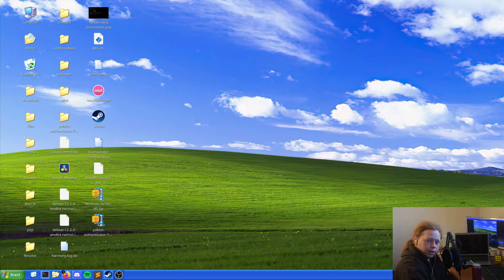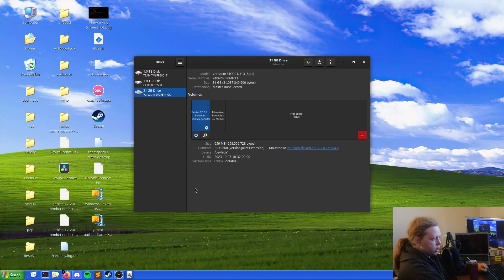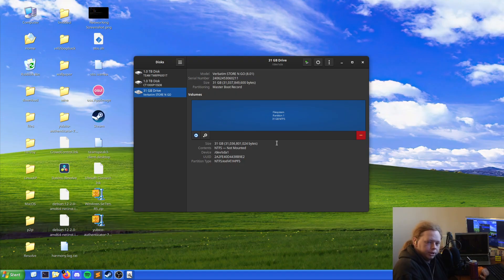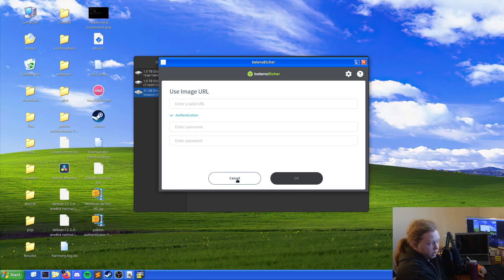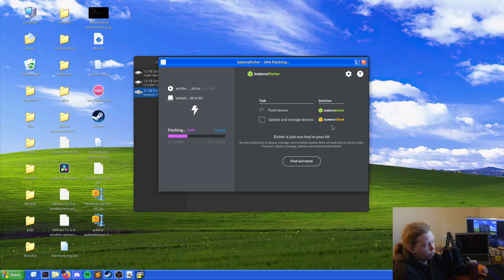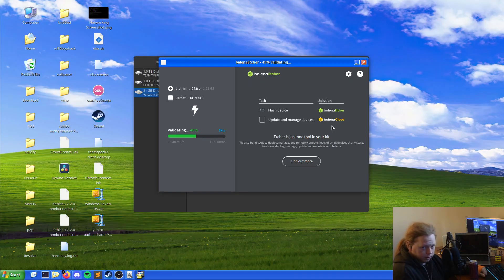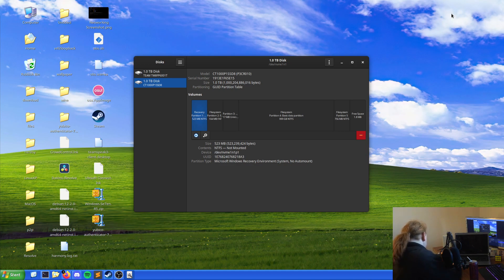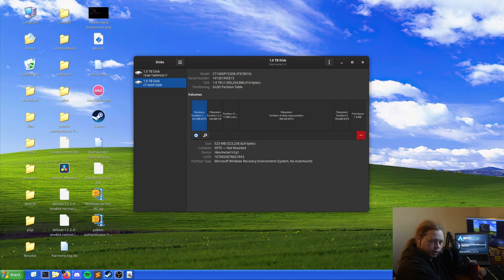How to Make a Linux Live USB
In this video I take you through the process of making a Live Install USB drive for your Linux operating system of choice.